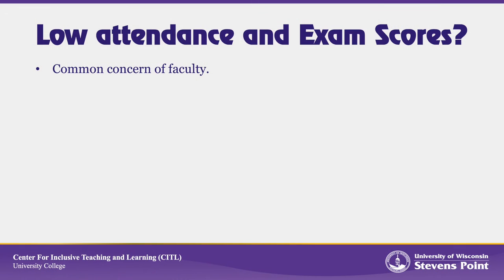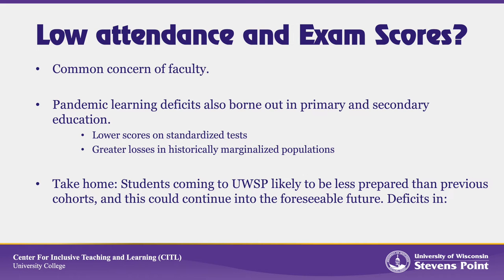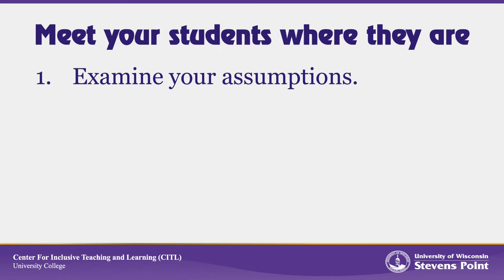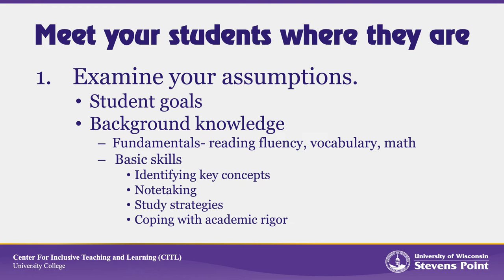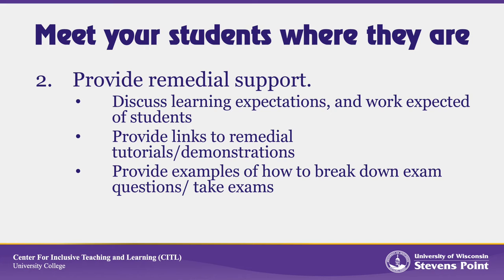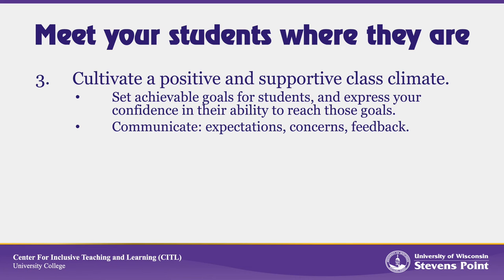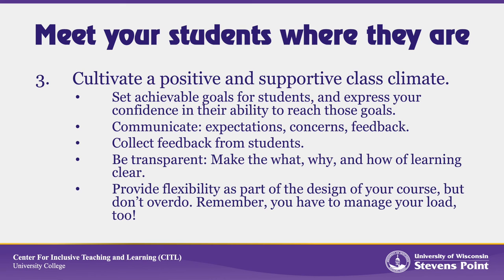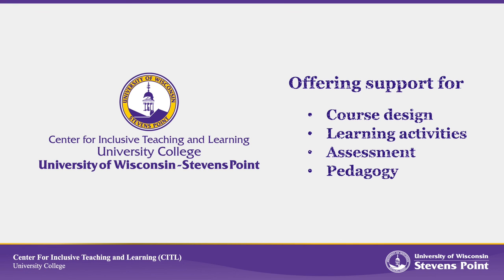Pandemic Effects and Course Design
Meet your students where they are -

Presented by Nancy Shefferly, M.S., an instructional designer at UW-Stevens Point. Visit the Center for Inclusive Teaching and Learning (CITL)